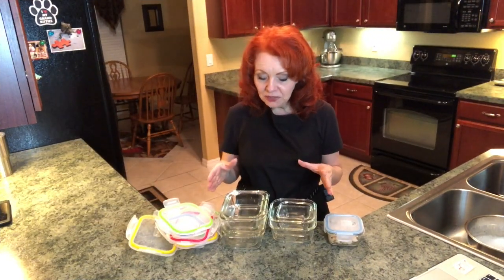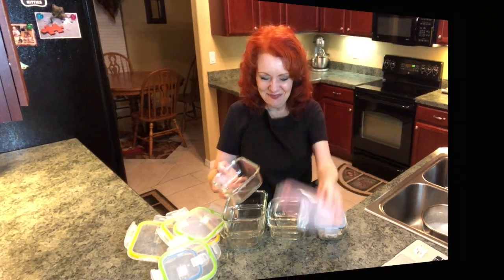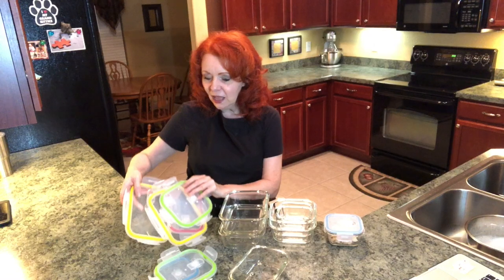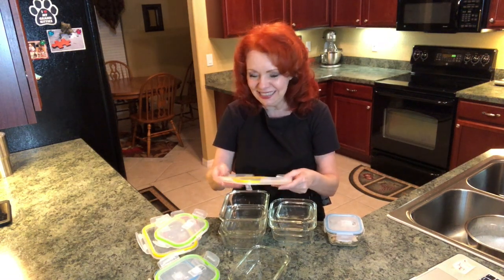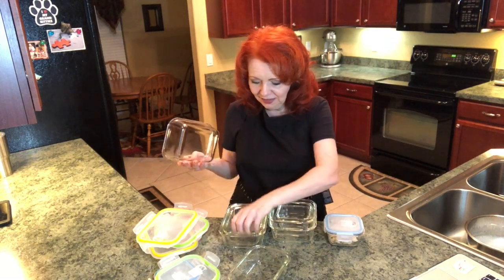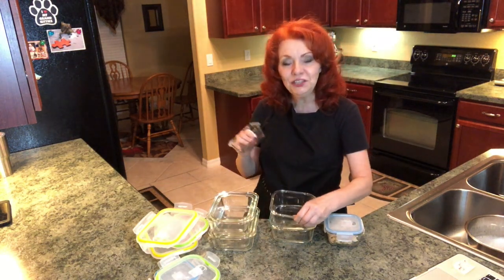Glass Meal Prep Containers Review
Glass Meal Prep Containers Review is a video with me describing these dishes. They are very versatile.

Equipment I use can be found here:

Light Kit
Light bulbs
Shure MV88 iOS Digital Stereo Condenser Microphone
Lightening Extender Adapter